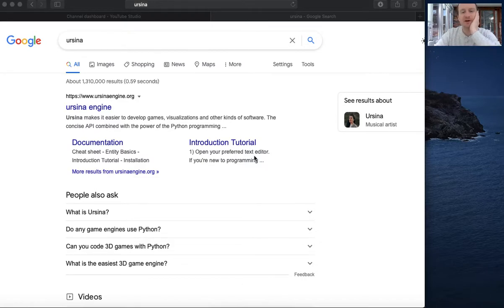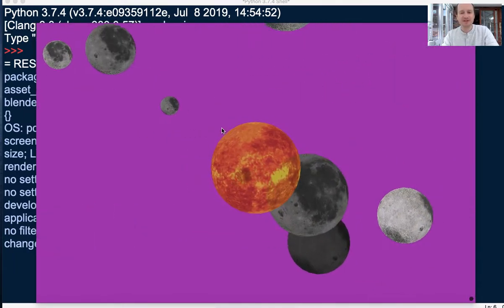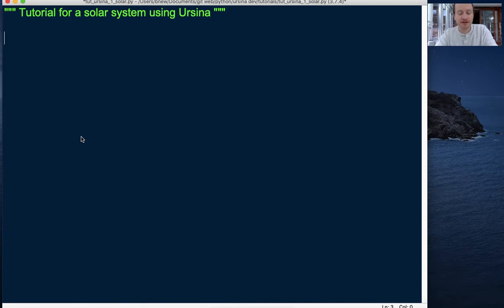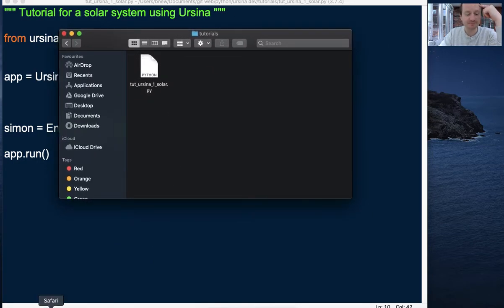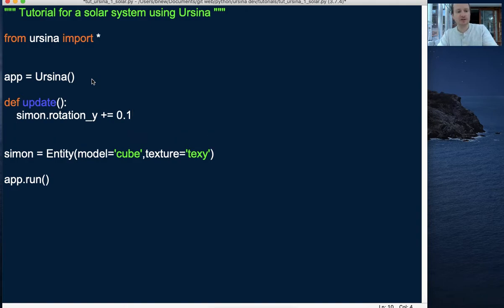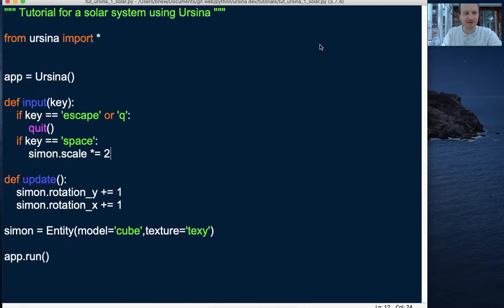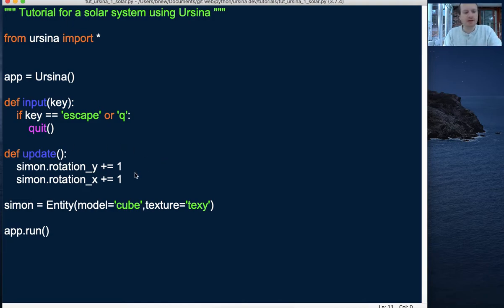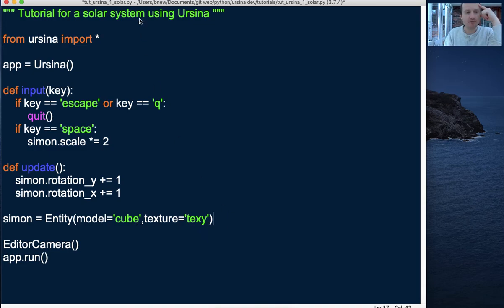Python tutorial: the Ursina Game Engine - easy install and basic 3D scene + (3D solar system) part 1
How to install the Ursina 3D Game Engine for python, and how to create a simple 3D scene.

We code a rotating cube, texture it, and then use key input to manage closing the Ursina window; we also dynamically increase the scale of our cube, and use Ursina's inbuilt EditorCamera() to move around the scene with mouse and WSAD/arrow_keys.